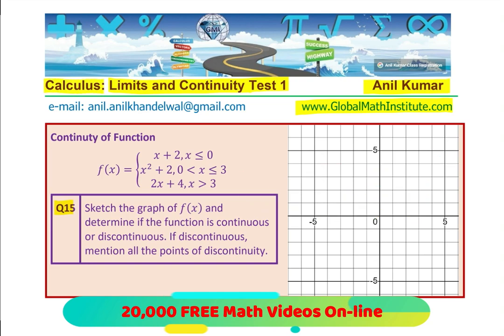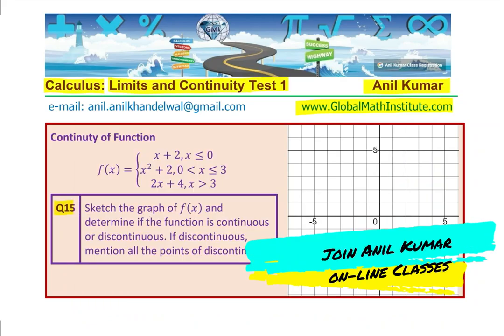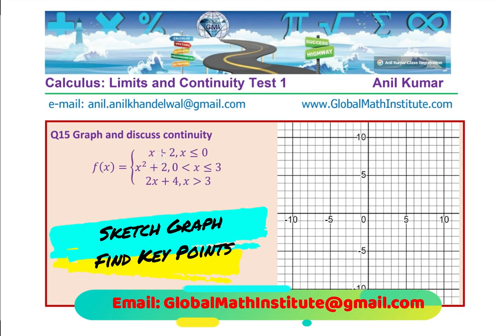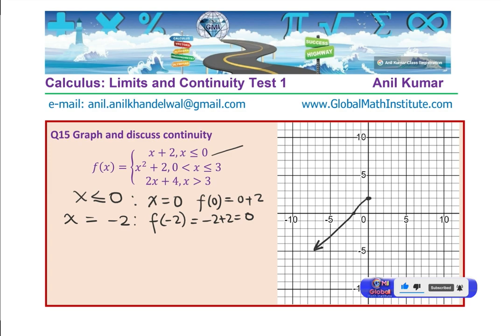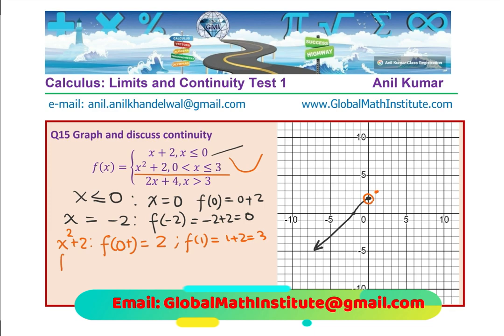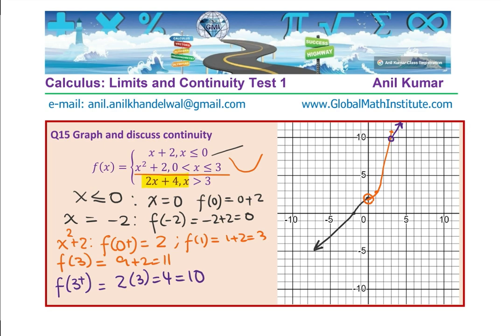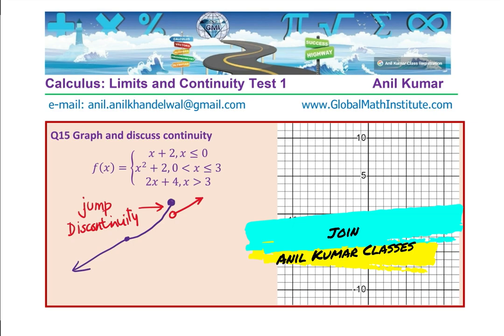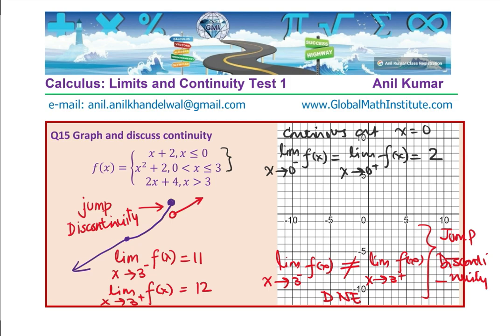Discuss Continuity and Discontinuity for a Piecewise Function with Concept of Limits MHF4U